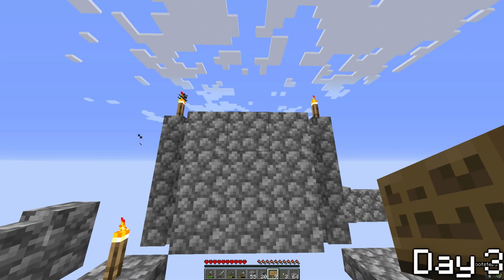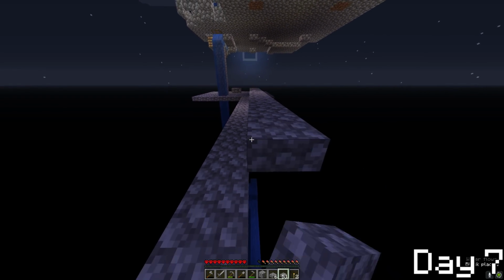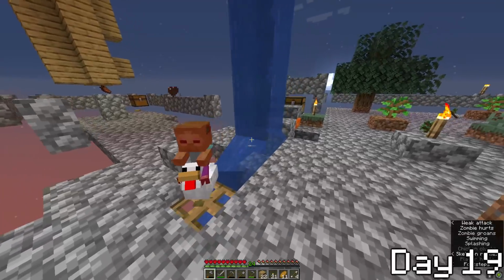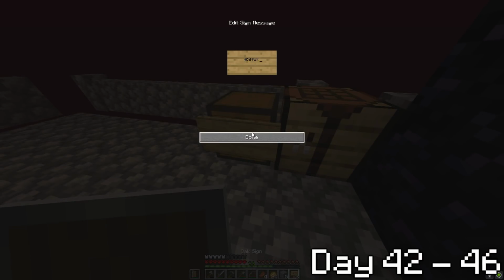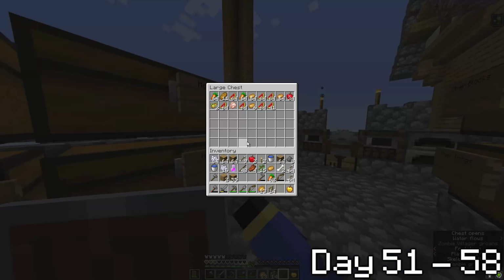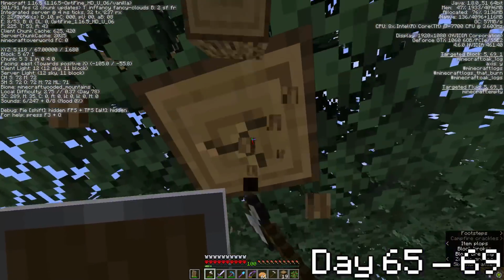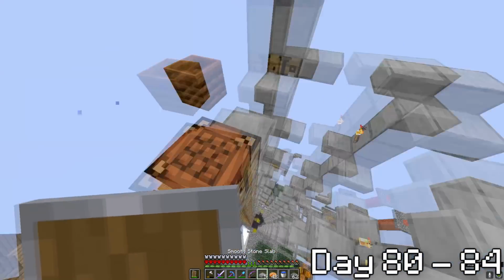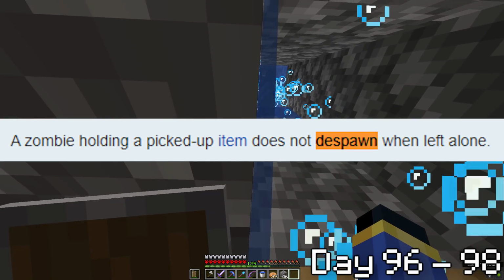I Survived 100 Days of Skyblock in Hardcore Minecraft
In this video I take on the challenge of minecraft Skyblock. This is one of minecraft's hardest and oldest challenges, but in hardcore mode. My only goal was survival. However I still did some awesome stuff like getting full diamond in a world without diamonds and built an insane minecraft skyblock island!

I hope you enjoy! If this video does decent, I'll make part two!